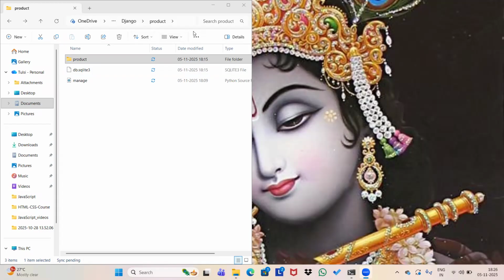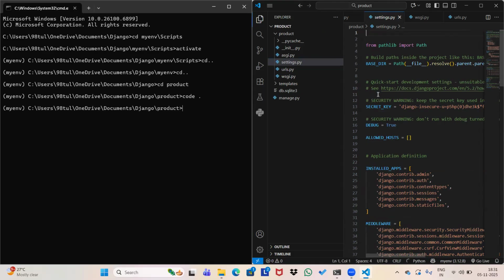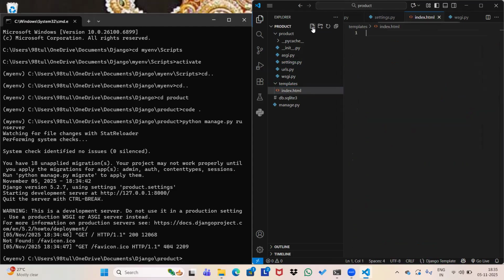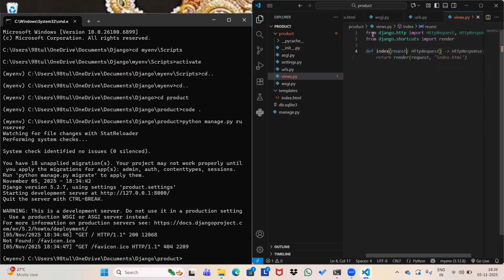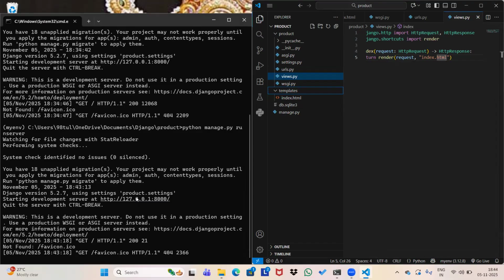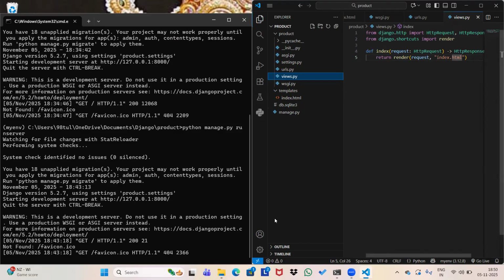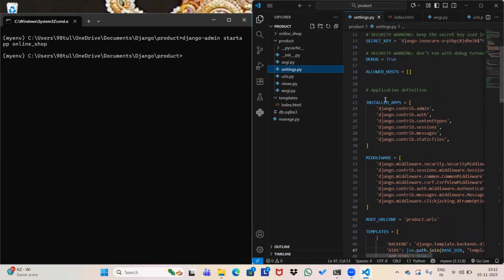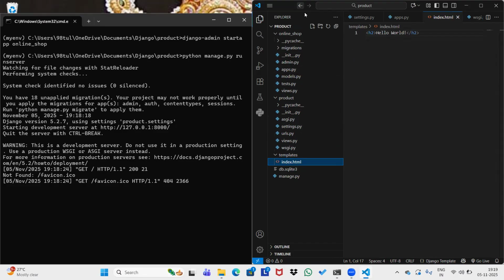Django Day 2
Set up of a Django Project